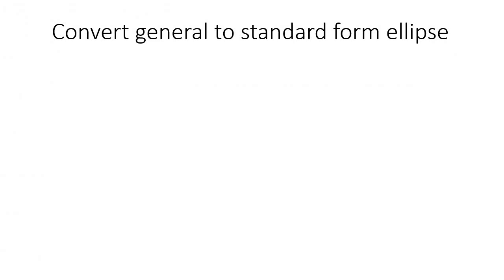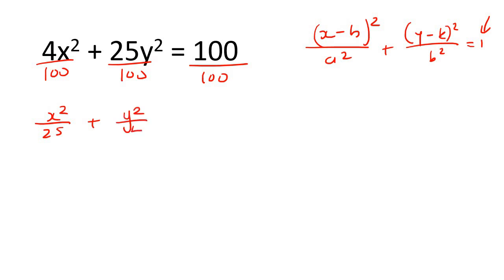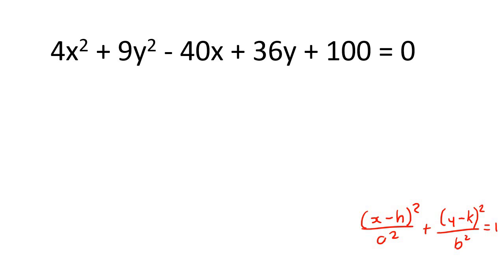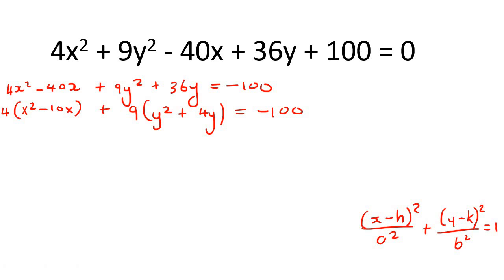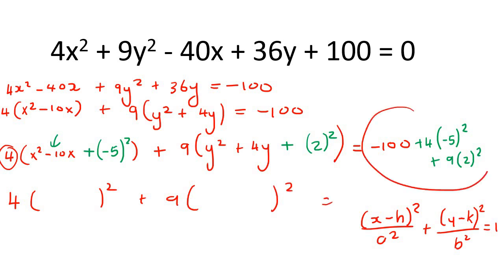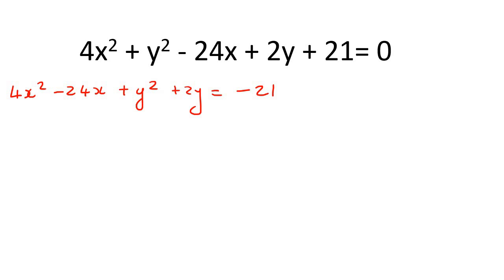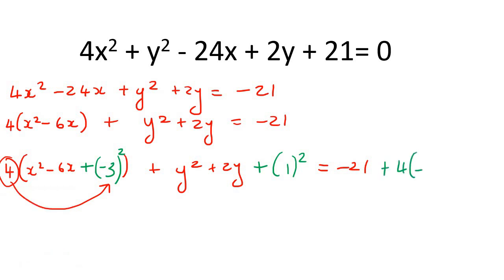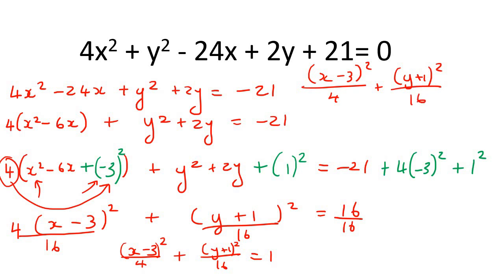Ellipse General to Standard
This algebra video teaches how to convert an ellipse equation from general to standard. It is ideal for learners doing algebra in the American High School Curriculum but is also suited to all other learners.